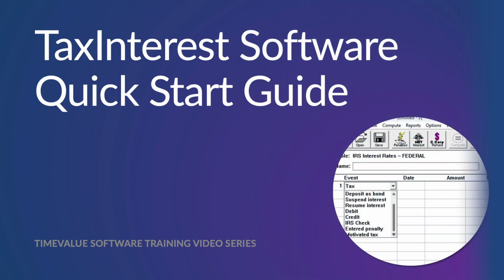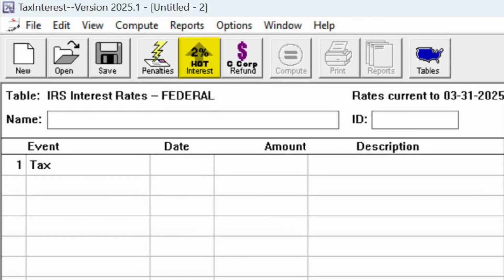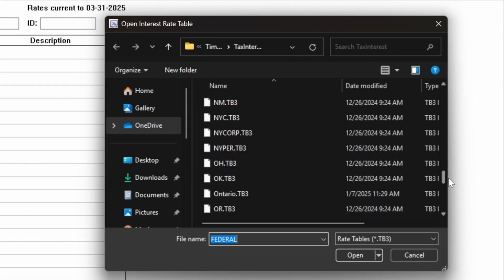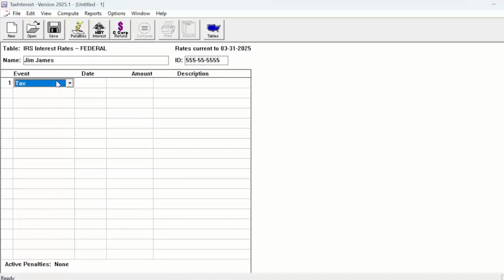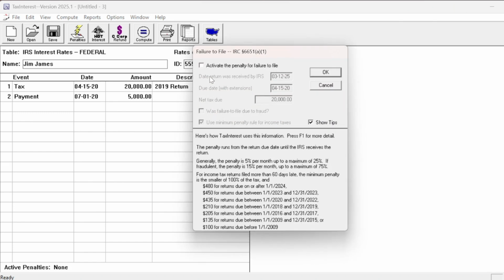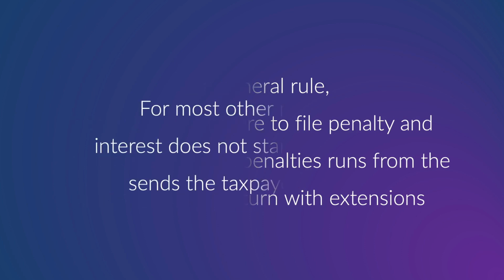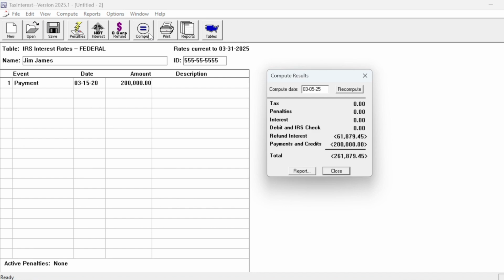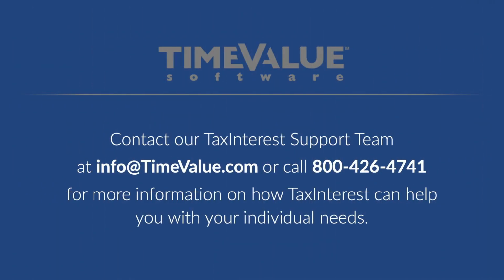TaxInterest Software Quick Start Guide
This video demonstrates how easy it is to become a competent user of TaxInterest Software to help you accurately calculate interest and penalties on underpayments and overpayments of income tax.

A quick tour of the software highlights TaxInterest's powerful features and includes practical examples on performing basic calculations and generating detailed reports.